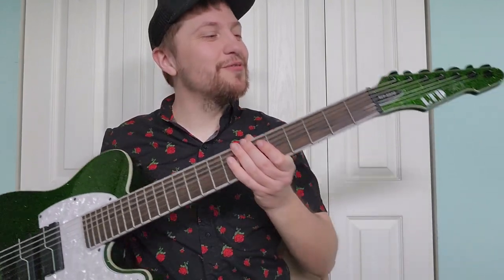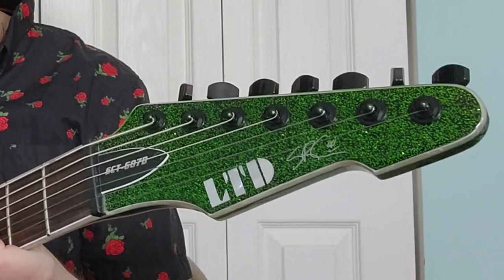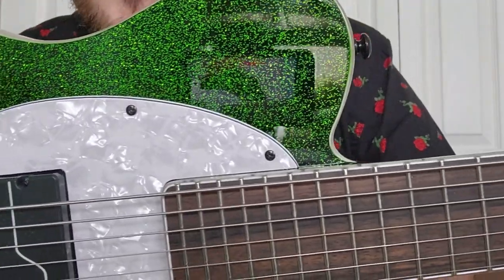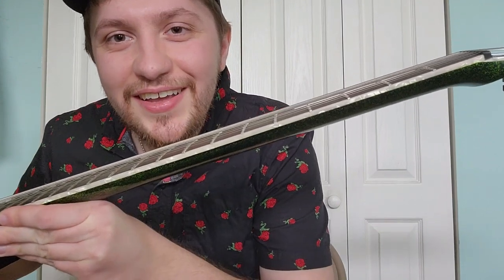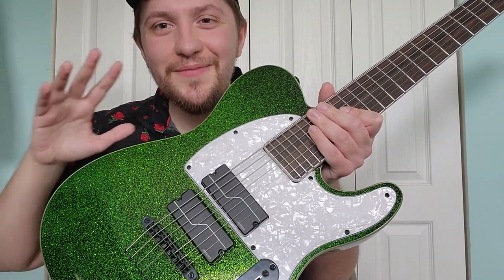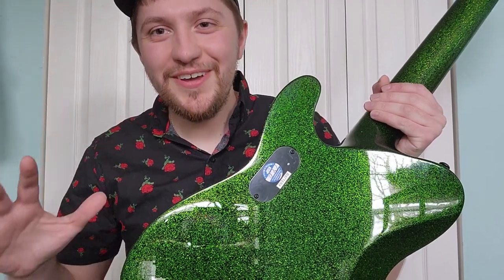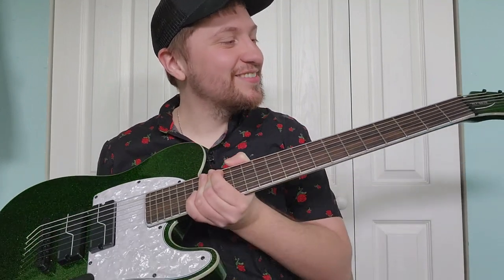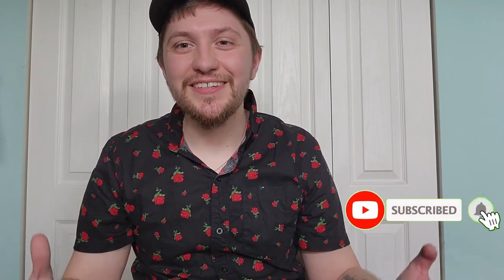This Guitar Is So Freaking Heavy! ESP LTD SCT-607B Stephen Carpenter Signature Guitar Review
In this episode of OCD Guitar Reviews, I review my ESP LTD SCT-607B Stephen Carpenter Signature Guitar. This is, by far, the best seven string I have ever played and it certainly sounds just as heavy as it feels.